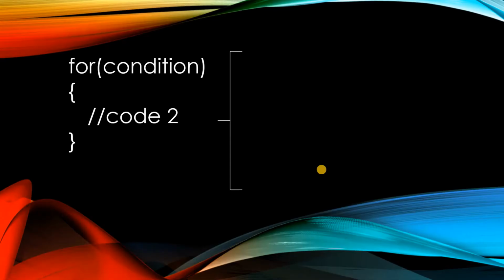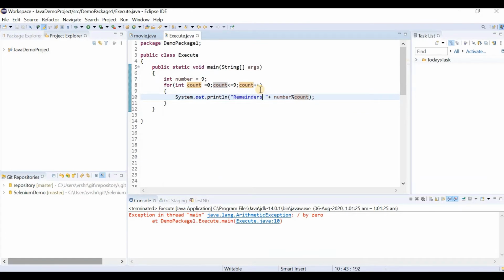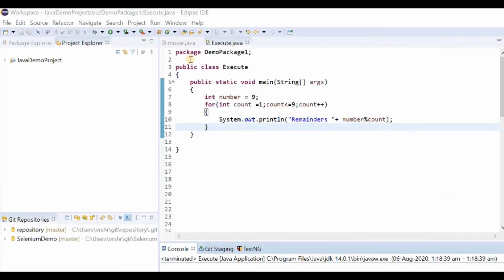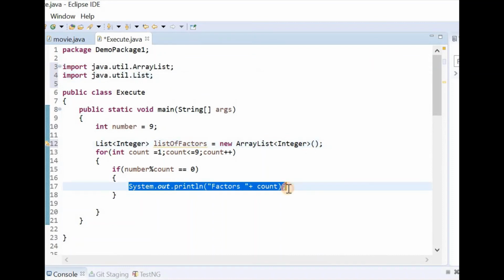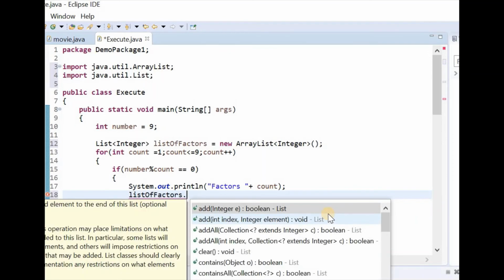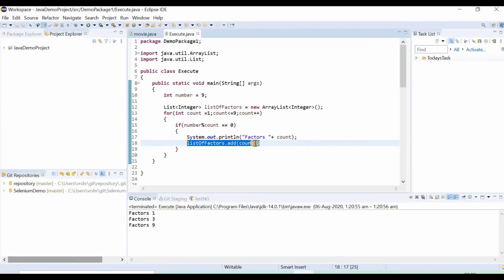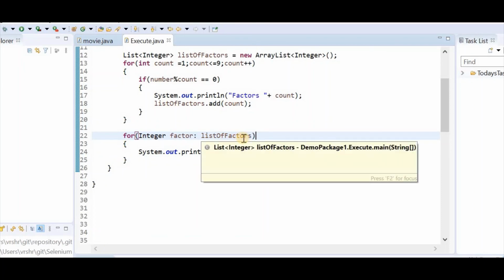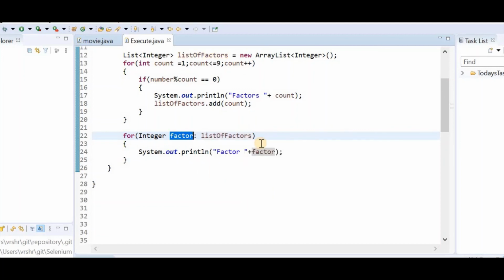Learn Java: For Advanced Loop & List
Hi Viewers, this video covers the explanation & use :
1. For - Explanation
2. For - Example
3. For Advanced - Explanation & Example (List)

Learn to code in java step-by-step with me!

INSTALL JAVA IN 5 MINS
Watch this YouTube Video to learn to install quickly and easily latest JDK 14 in your Windows System.

ECLIPSE OVERVIEW & SHORTCUTS
If you're new to eclipse and you want to get familiar with the tool before starting with the coding part do watch this video (link shared below).

MORE INFORMATION ON JAVA

You can use Advanced For loop to iterate on List, Collections & Arrays. Exception is an issue/error that occurs at the run-time of an program. Compile time errors are detected by JVM (Java Virtual Machine) but run time errors cannot be found out by JVM before you execute the program. Like, the '%' (modulus) operator I've used in my program to perform the operation 9%0 which resulted into an Arithmetic Exception thrown by JVM. So you see, syntax is right but logic is incorrect and many a times can result into exceptions being thrown by JVM.

P.S. If you're looking for more content on selenium to read and understand you can . Here you will find to the point posts written in comprehensible language.